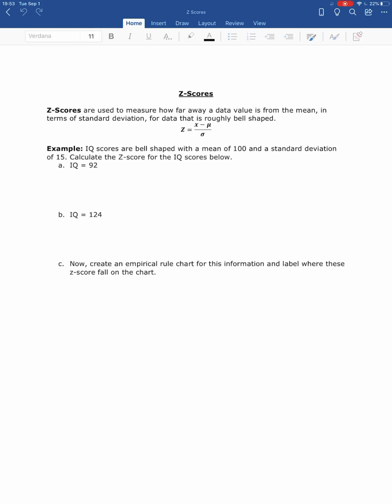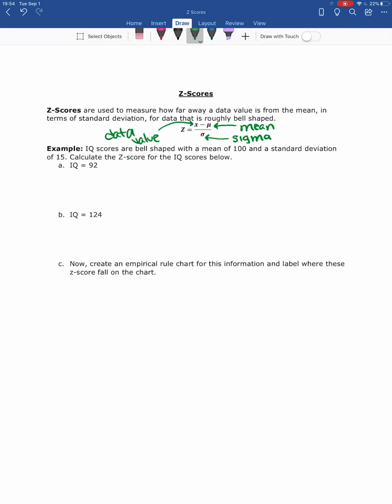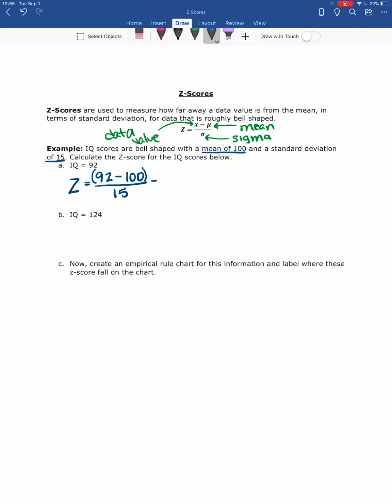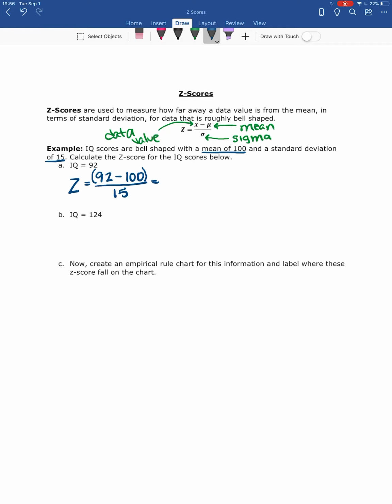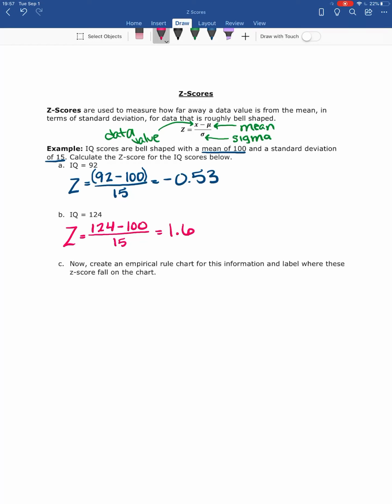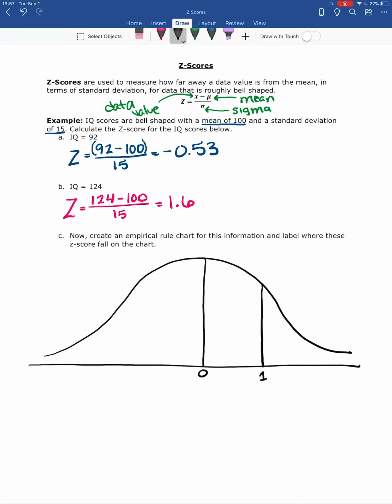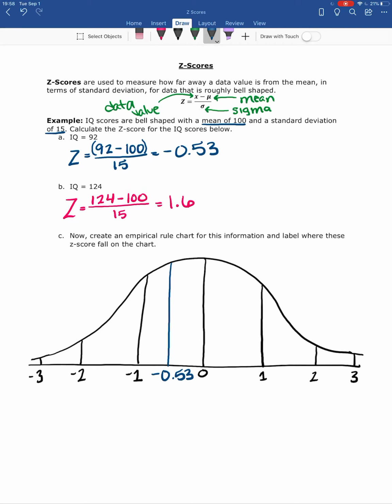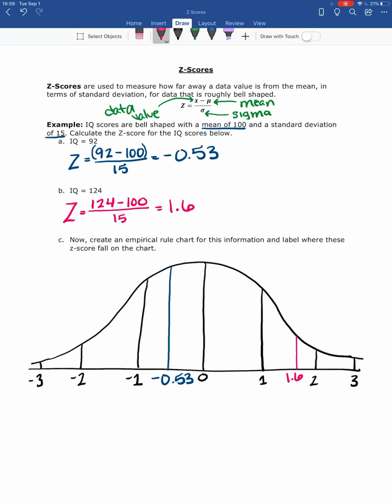Z-Scores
An introduction to z-scores and how to calculate them.